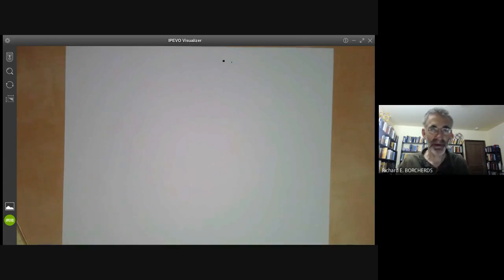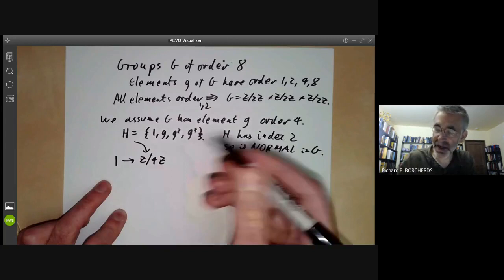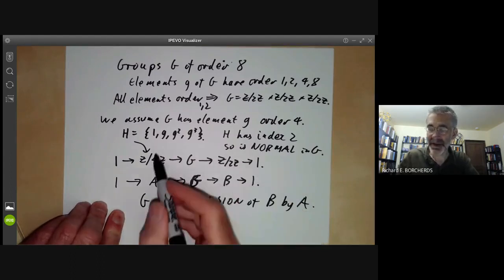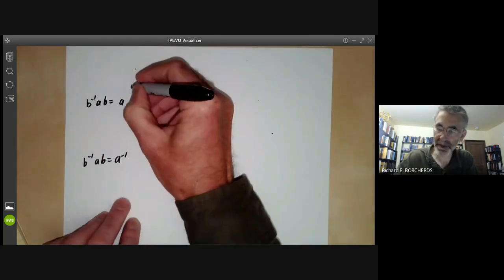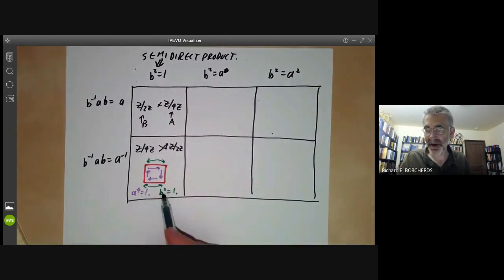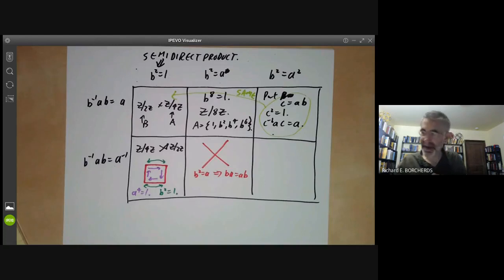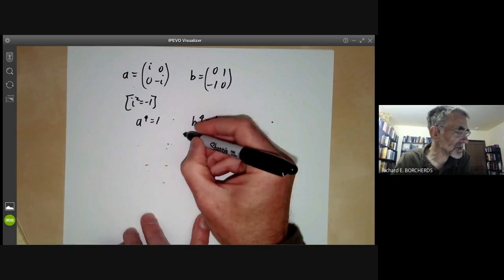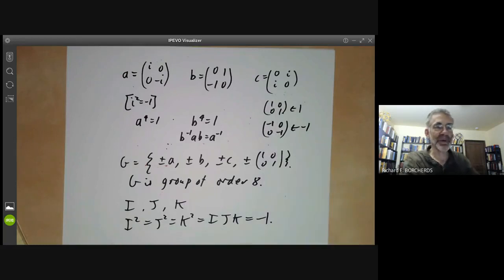Group theory 8: Extensions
This is lecture 8 of an online mathematics course on group theory. It discusses extensions of groups and uses them to classify the five groups of order 8.